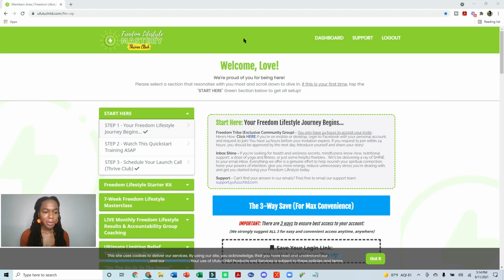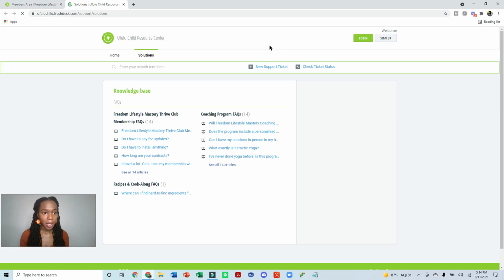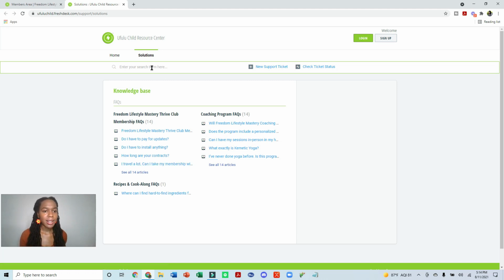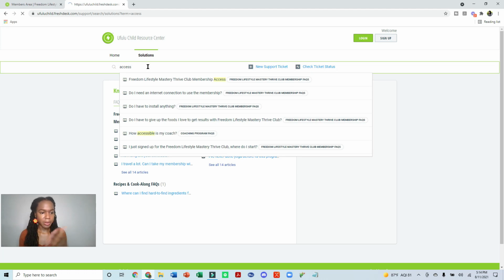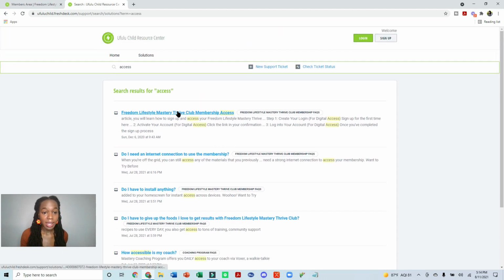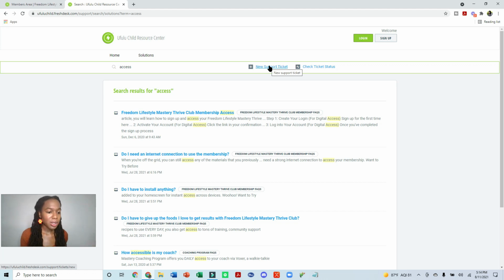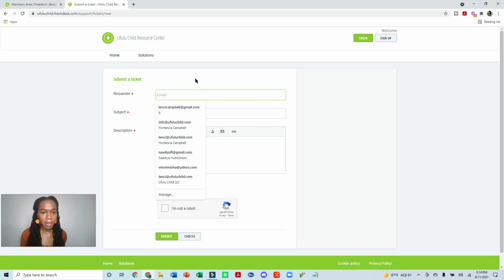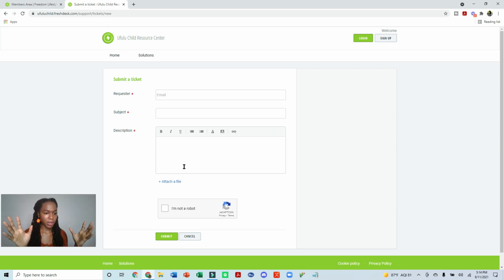Customer Support - Full Tutorial